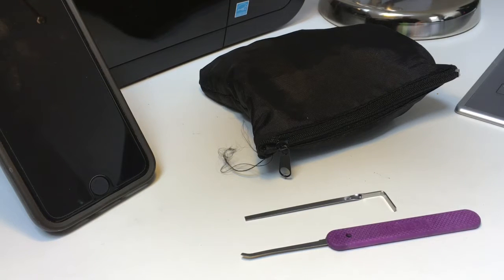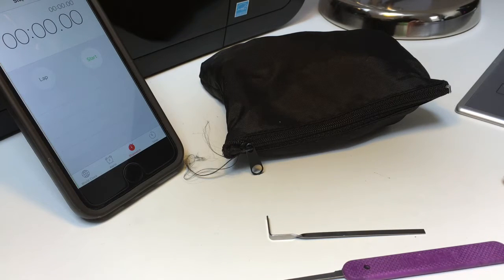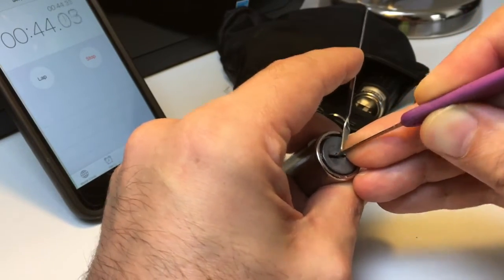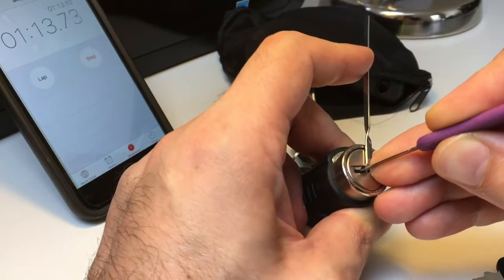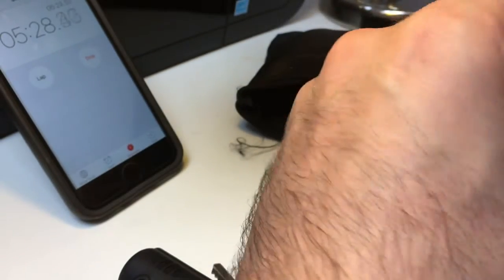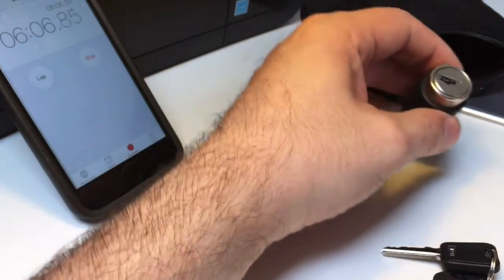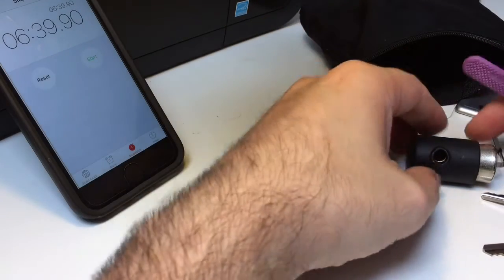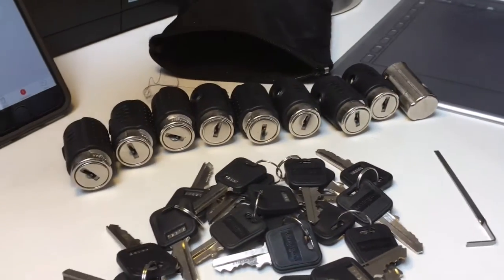(058) Bucko's 9 wafer lock single wafer picking speed challenge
OK, something different. In this video, I take part in a speed picking challenge from Bucko over at the great people on the UKLOCKSPORT forum. I really do encourage you to get involved in the wider lock sport community, there are some great people out there, and some great locks and challenges too! Enjoy!

Remember: only pick locks that are yours and that are not in use!

Great YouTube channels:

Bosnianbill
Islandlocks